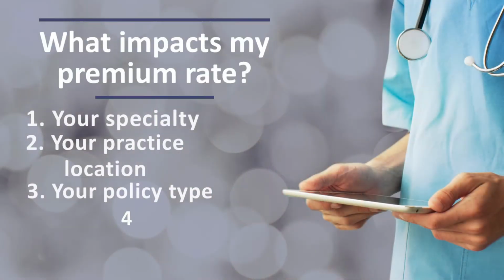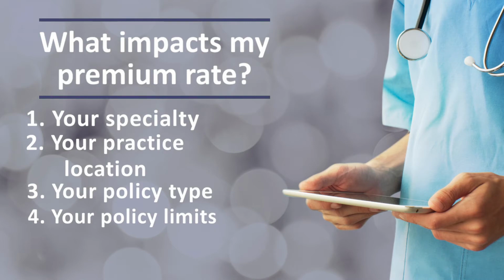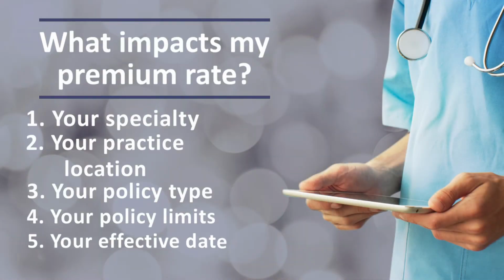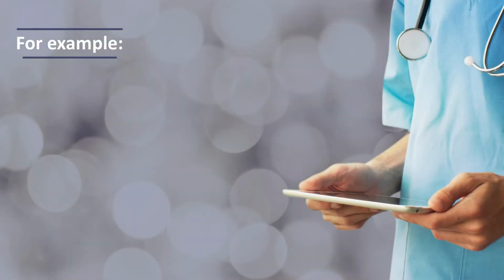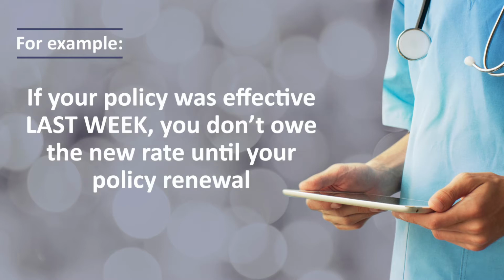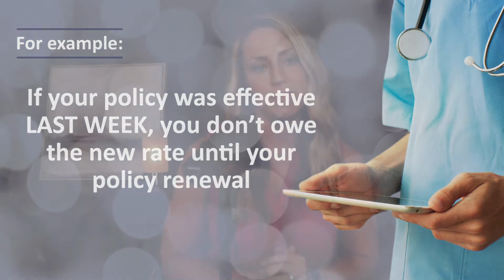How are Malpractice Premiums Calculated?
Malpractice insurance is one of the top expenses for a practice.
But what makes it so pricey? Today we’re going to look at the 5 main things that affect the cost of your malpractice insurance. By the end of this episode you’ll know the main factors that an underwriter looks at when calculating your rate –and how you can earn premium discounts to help save you money.

▶️ CLAIMS-MADE vs. OCCURRENCE COVERAGE: What's the Difference?

0:00 Intro
0:32 Welcome
1:35 How are Malpractice Premiums Calculated?
2:13 What Impacts My Premium? - Your Specialty
2:56 What Impacts My Premium? - Your Practice Location
3:50 What Impacts My Premium? - Your Policy Type
4:44 What Impacts My Premium? - Your Policy Limits
5:12 What Impacts My Premium? - Your Effective Date
6:04 Recap
6:33 Common Credits for Premiums: Part-Time Work
7:17 Common Credits for Premiums: New Provider
7:58 Common Credits for Premiums: Loss Free / Claim Free
8:49 Common Credits for Premiums: Society or Association Membership
9:19 Common Credits for Premiums: Risk Management
9:44 Maximum Credit Threshold
10:37 Let Aegis Help You!

🎙🎥 Produced by Grip Media Indiana.  For more information on how Grip Media can help produce your podcast or video work, visit gripmediaindiana.com.